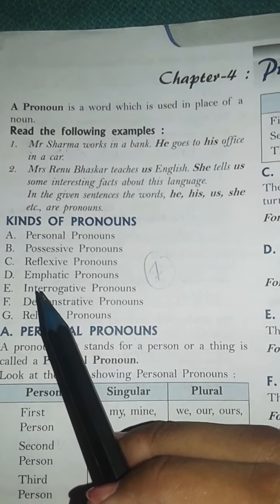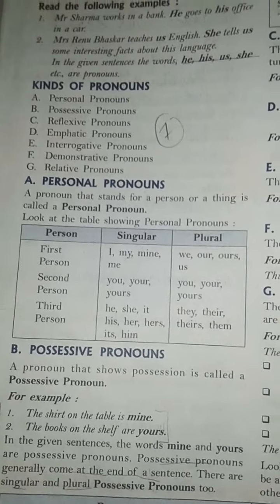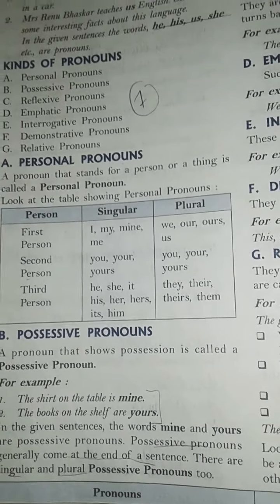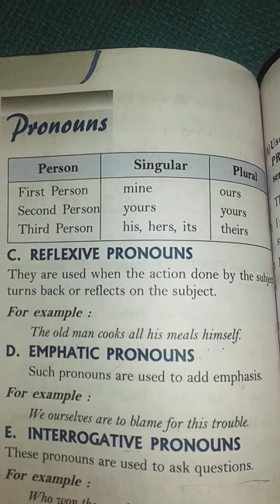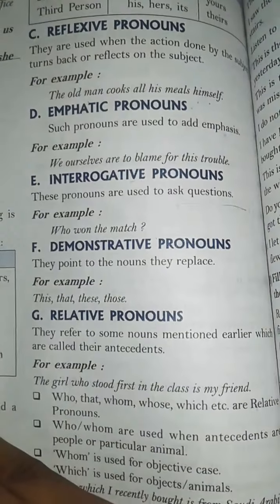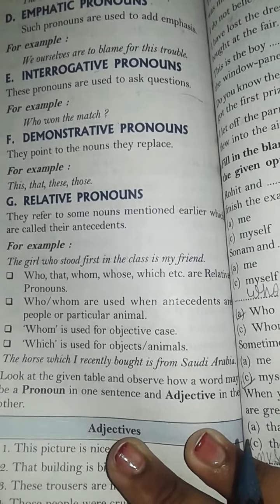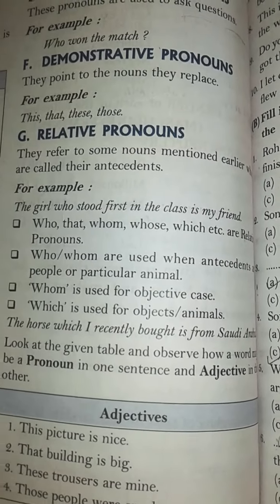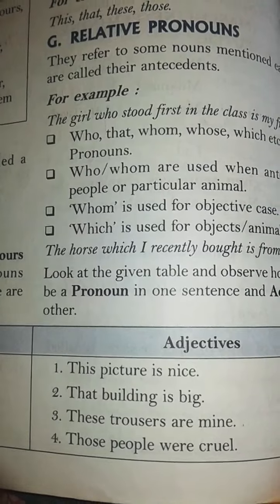Pronouns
Kinds of pronouns